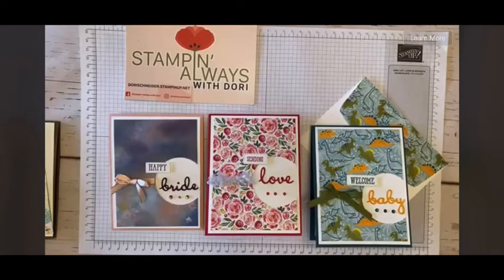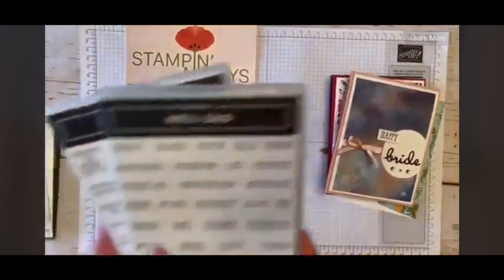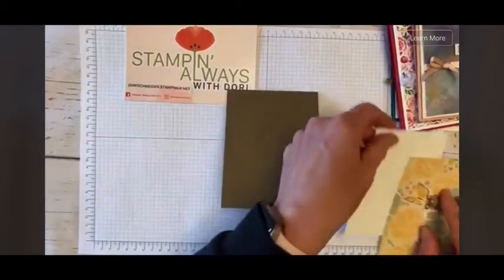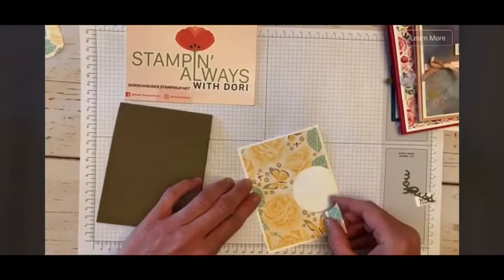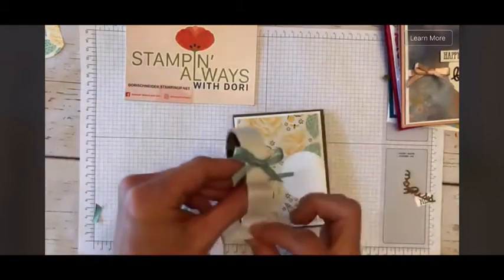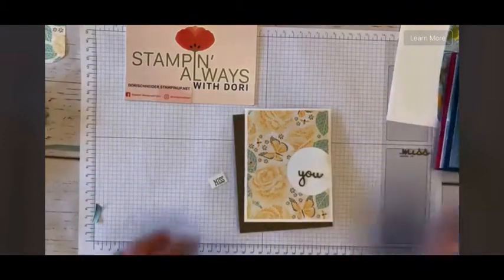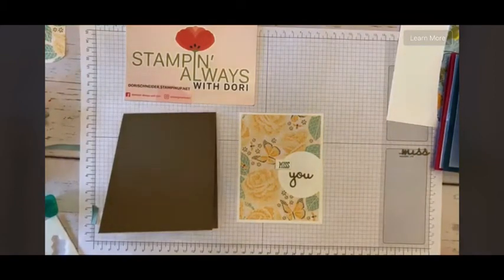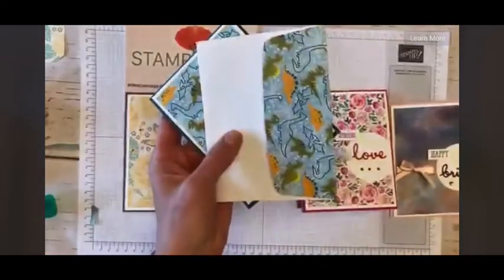Quick & Cute Cards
Here is another design that helps us use our DSP. Join me as we create a Quick & Cute card using the Well Said bundle for our sentiments.